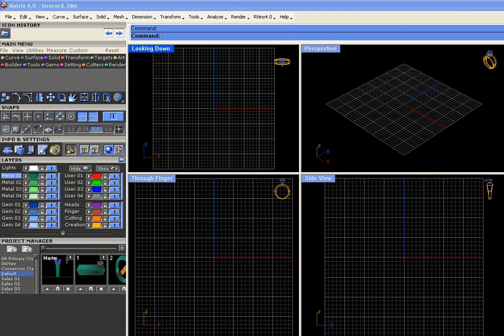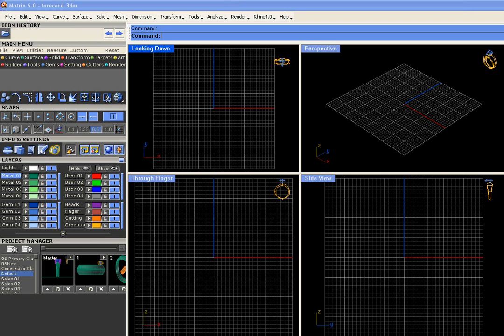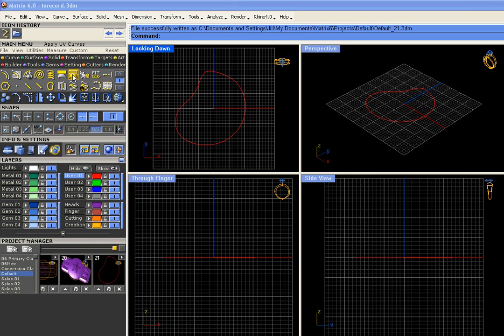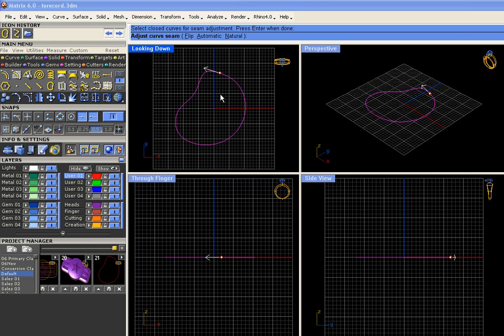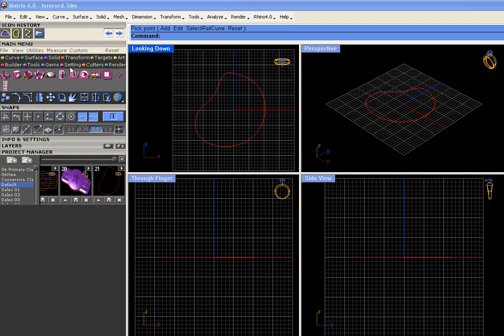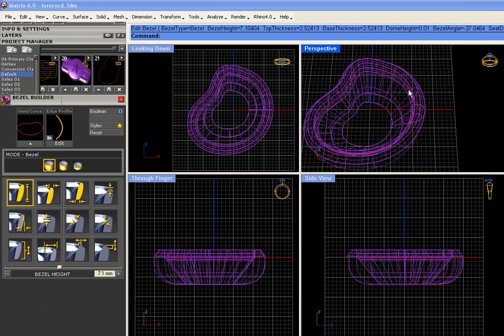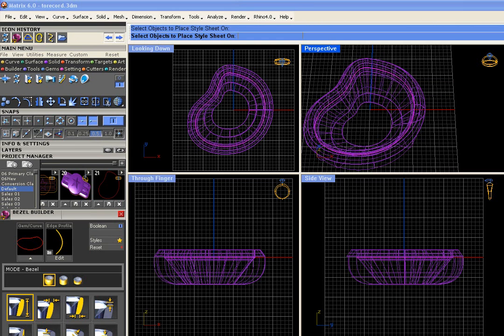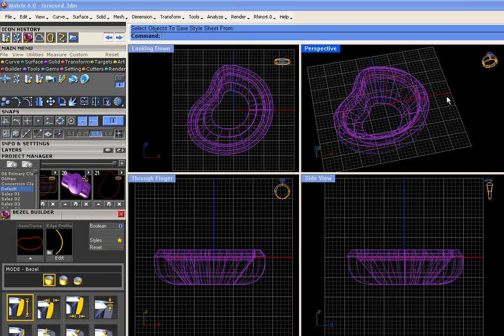Custombezel Matrix tutorail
peakmi week,
peakmi joke,
nila, Khem veasna,
hun sen,
sam rainsy,
kem sokha,
kem ley,
kem lei,
sok toch,
thy sovantha,
cnrp,
cpp,
ldp,
cchr,
leaque for democracy party,
cambodia technology,
cambo report,
sabay,
camtoptec,
sambok it,